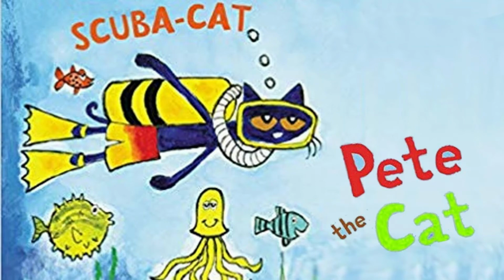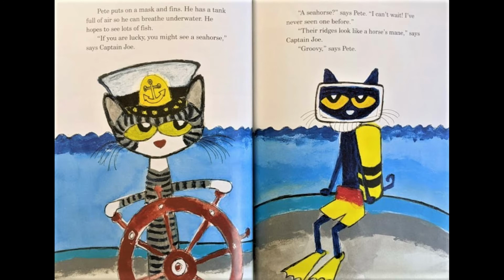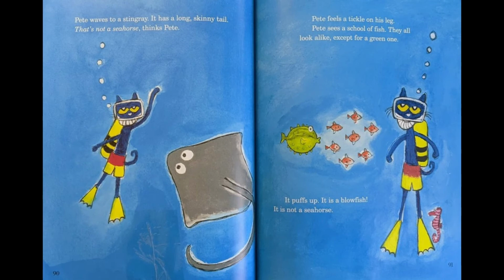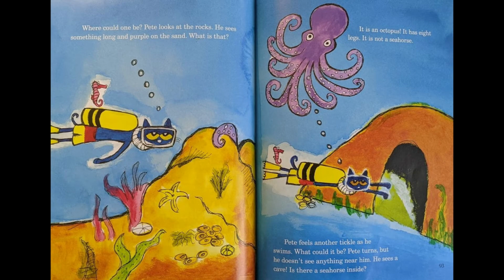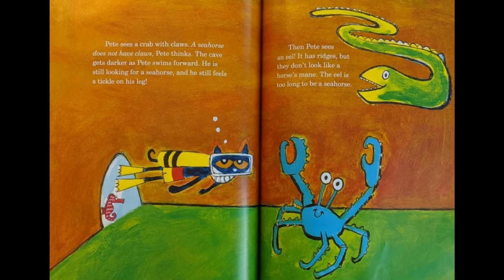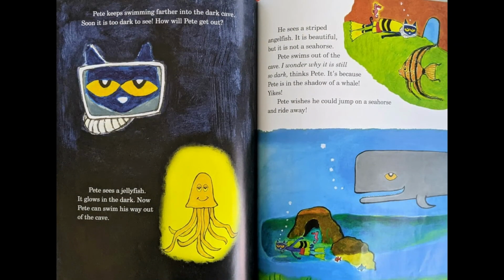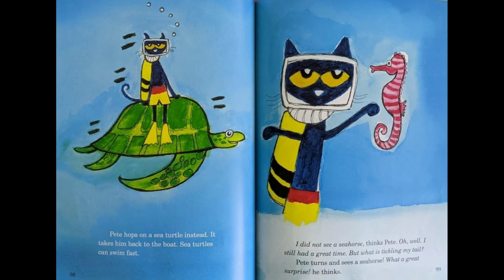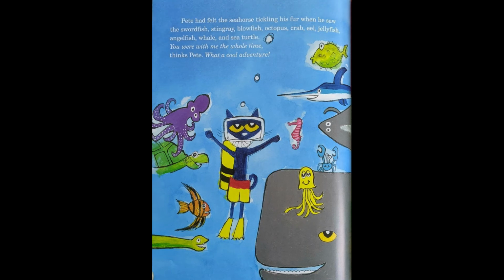Pete the Cat Scuba Cat - StoryTime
Pete the Cat is going to go scuba diving!  Maybe he will see a seahorse!